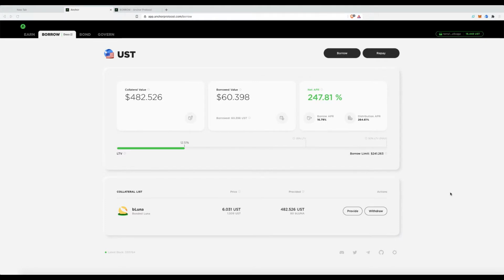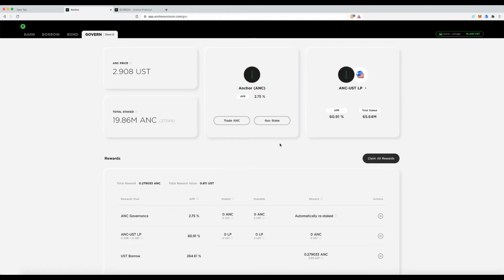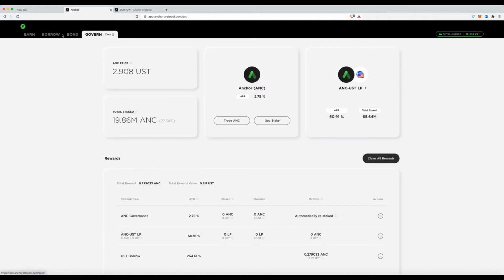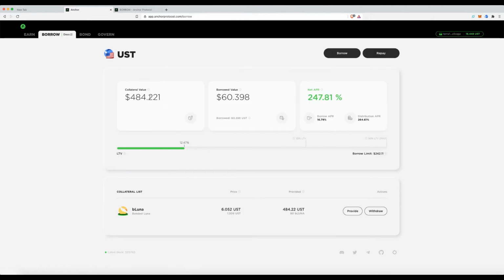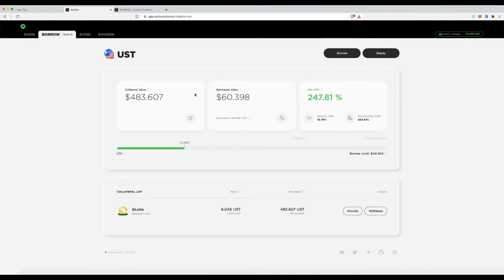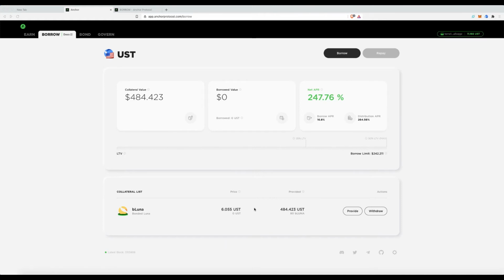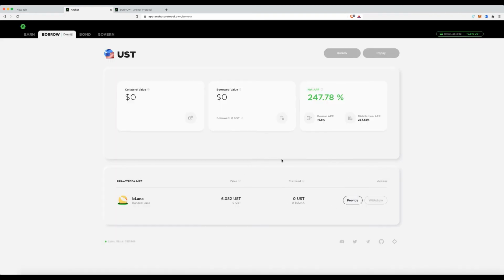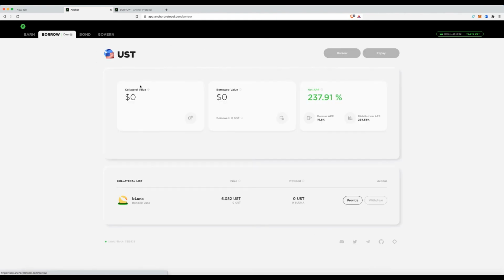How to Close a loan on Anchor - Tutorial 2021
In this tutorial I show you how to pay back a loan on Anchor and remove you bluna as collateral